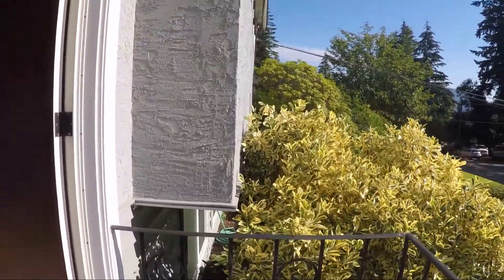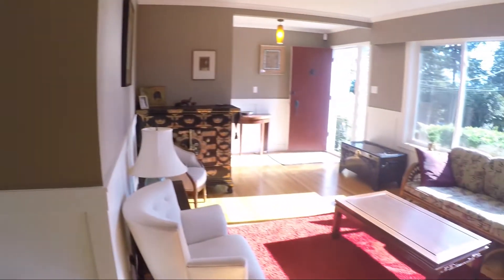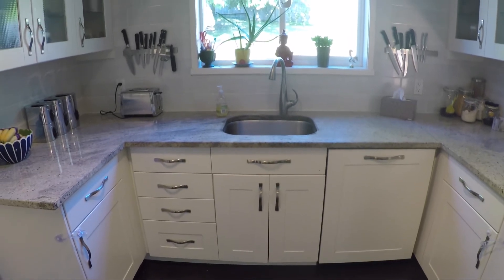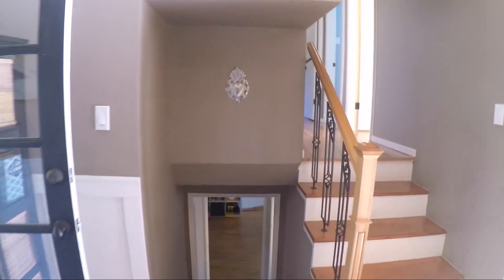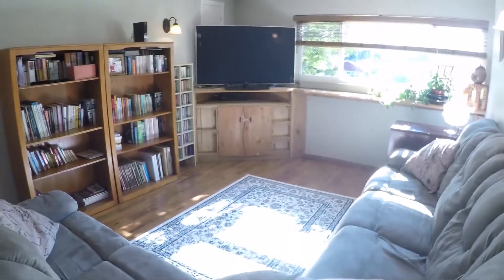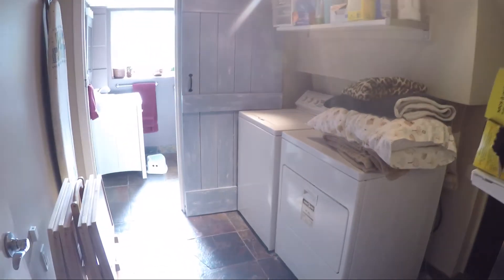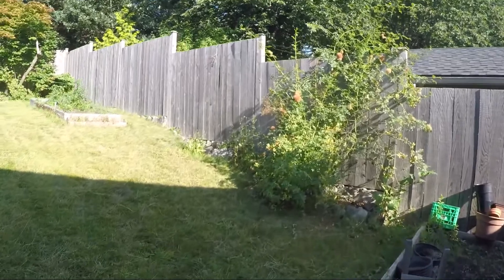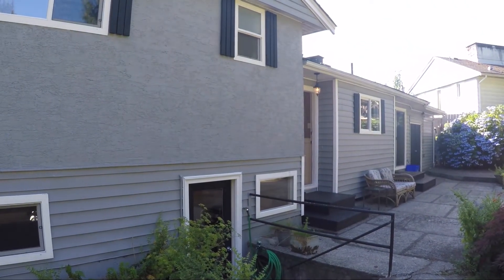SOLD SOLD 1756 Eastern Drive, Mary Hill, Port Coquitlam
$809,000 MLS R2113343
Welcome to this carefully updated three level split home on a big Mary Hill lot.  The updates have been done so you can move right in and enjoy it!  From the refinished original hardwood floors with black in-lay borders, custom wood moldings, bathrooms & gourmet kitchen, to the windows, insulation & roof.  The living room features a electric fireplace, wainscotting and crown moldings and is open to the dining room.  Sliding glass doors in the dining room open to your private patio and backyard.  This gourmet kitchen has stainless steel appliances, high end fridge, hidden dishwasher, silent close cupboards, glass accent cabinets and granite counters. There are three bedrooms upstairs with a full bath.
Downstairs is a spacious media/rec room which means there is room for the entire family to play.  A mud room is conveniently located by the backdoor for pets and kids alike to use.  Separate laundry room and a three piece bath complete this level.  There is a five hundred square foot crawl space for all of your storage needs plus storage above the garage.
Single garage is 11'4 x 21'5 with a door to the yard.  Plus ample parking in the driveway.  Huge fenced yard with fruit trees, gardens, playhouse and a tiered patio.  This home has everything done, there is even central a/c for those hot summer nights. Great location that is an easy walk to the schools, all transit is close by, park with pool around the corner, all of your needs are here.